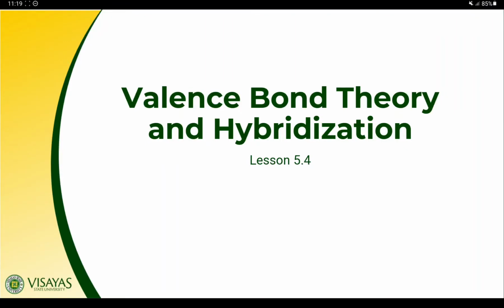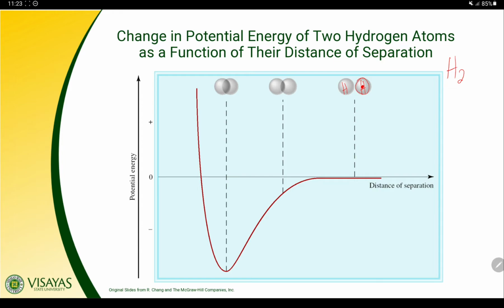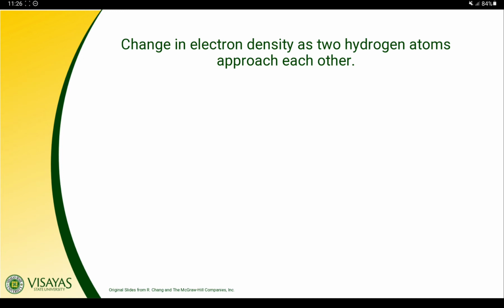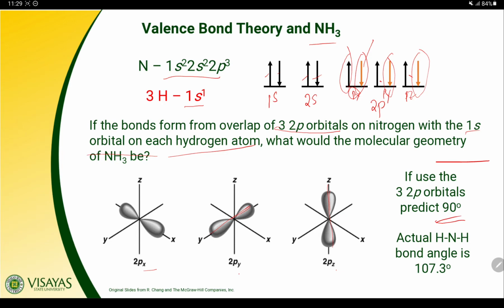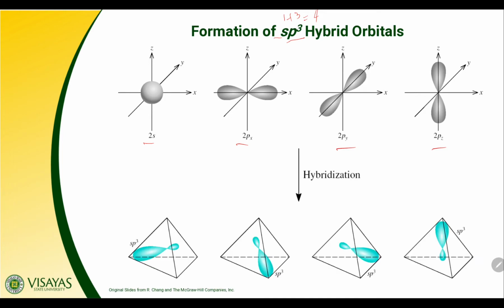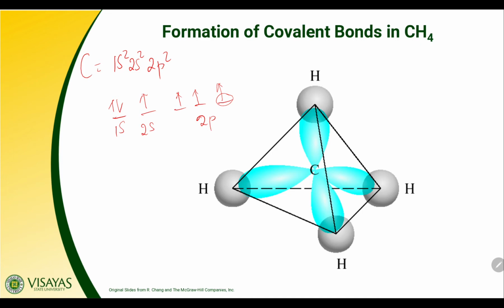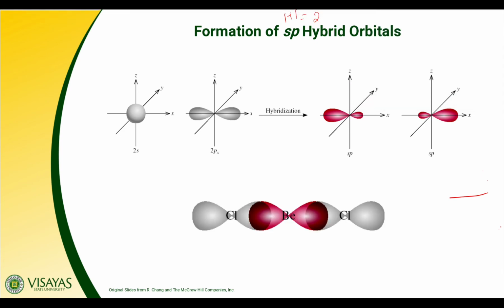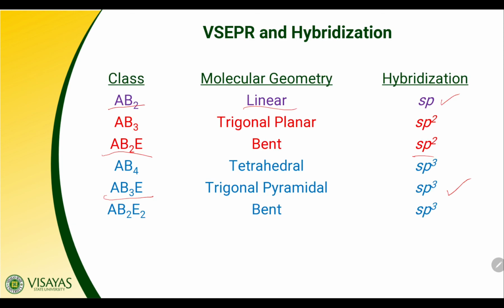Lesson 5.4 Valence Bond Theory and Hybridization